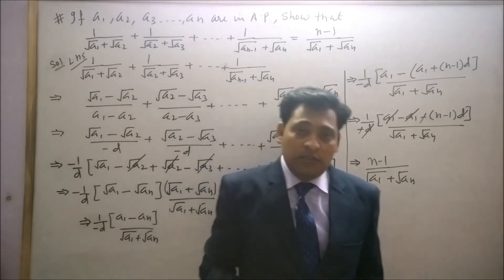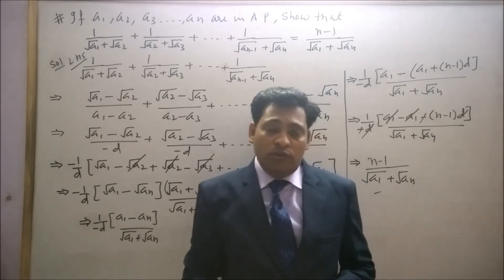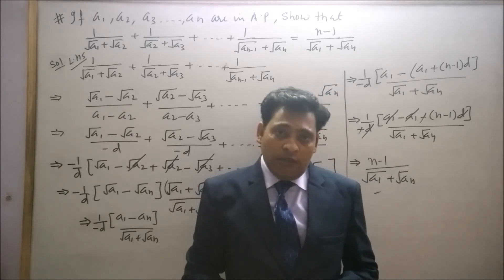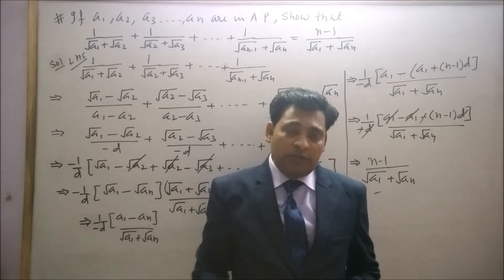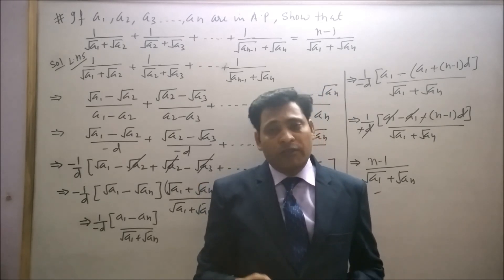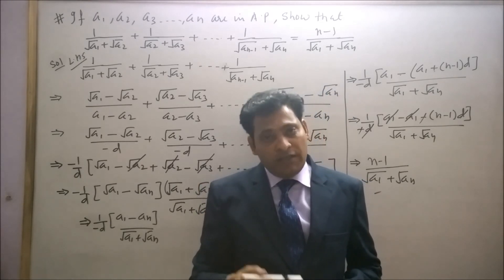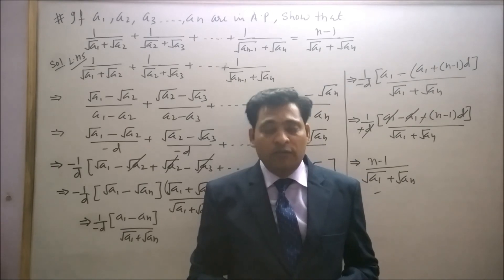Q. 10 SEQUENCE AND SERIES CHAPTER 9 NCERT EXEMPLAR CLASS 11, EG. 20 RD SHARMA PAGE 19.10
In this video I have solved question 10 chapter 9 sequence and series ncert exemplar class 11. I n this video I have discussed how to solved example 20 page number 19.10 rd sharma class 11.This question is based on arithmetic progression. This important question of A.P. class 11 cbse board. I have solve this question by rationalising denominator